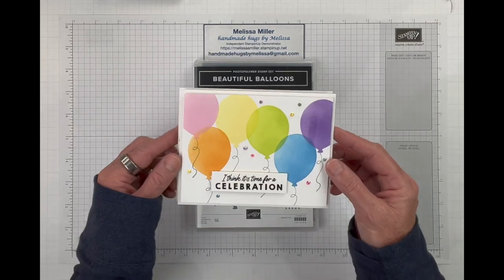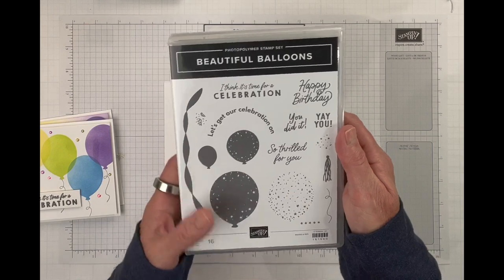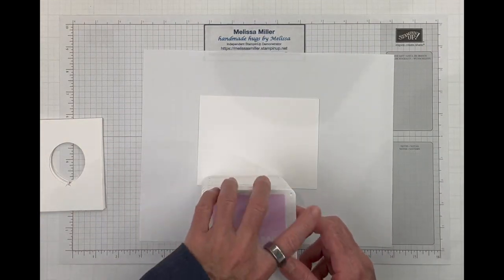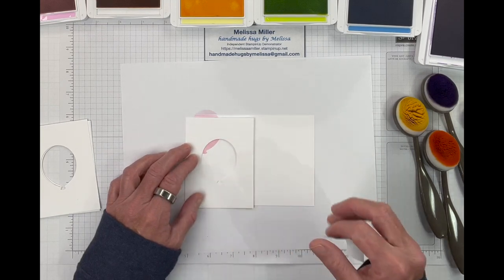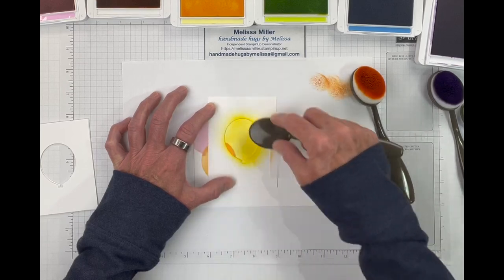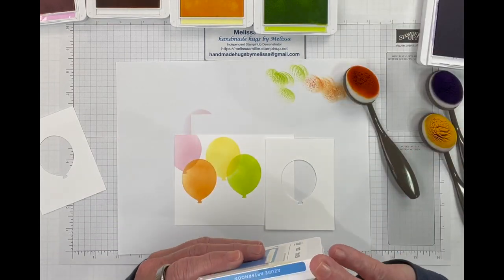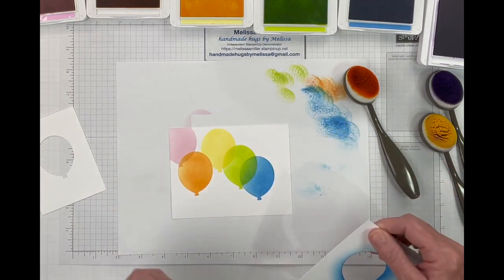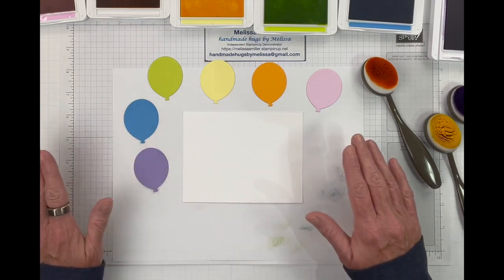Beautiful Balloons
Melissa Miller

Ink Color used
Bubble Bath
Pumpkin Pie
Lemon Lolly
Lemon Lime Twist
Azure Afternoon
Highland Heather
Smoky Slate

Paper Colors Used
Bubble Bath
Mango Melody
Lemon Lolly
Lemon Lime Twist
Azure Afternoon
Highland Heather